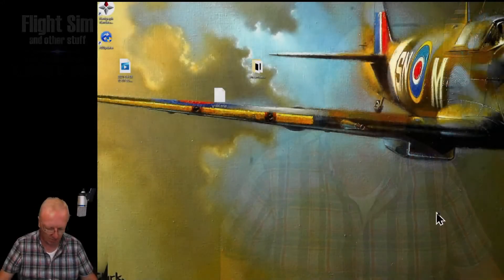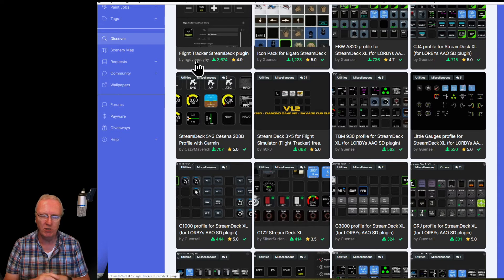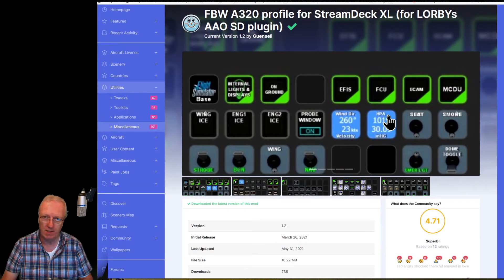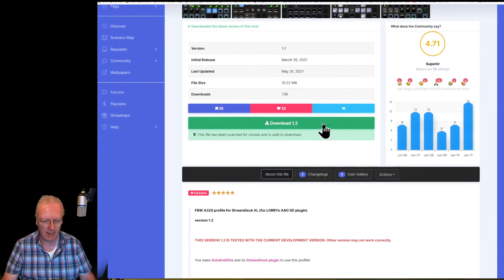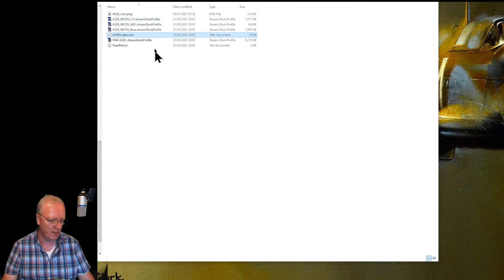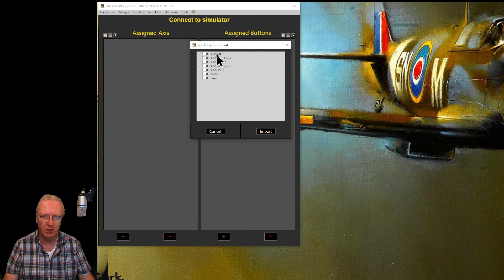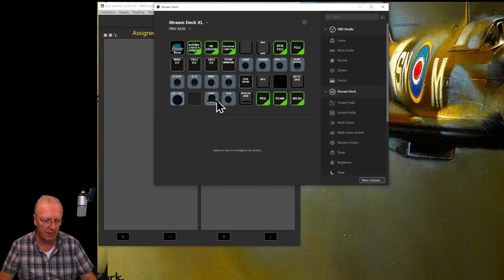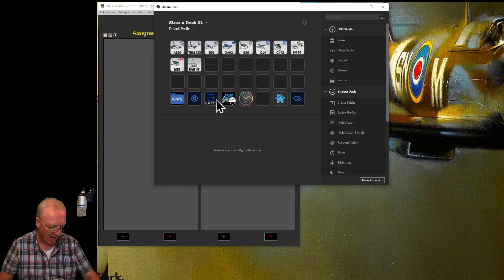How to download / install StreamDeck profiles and scripts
How to download StreamDeck profiles from Flightsim.to and install them onto the stream deck along with the aao's scripts in Lorbys Axis and Oohs/